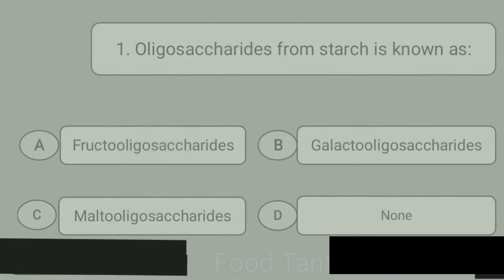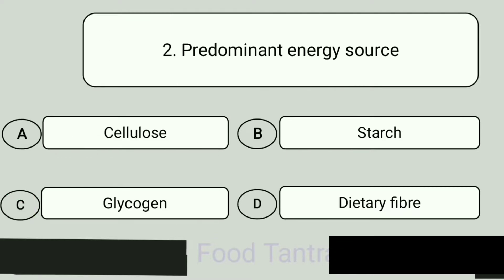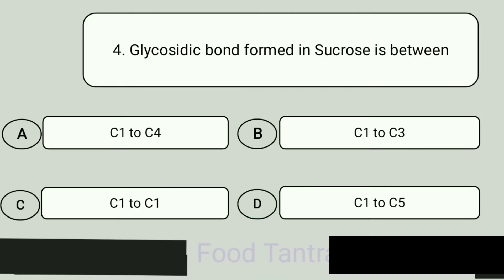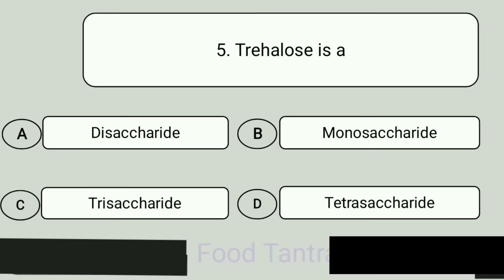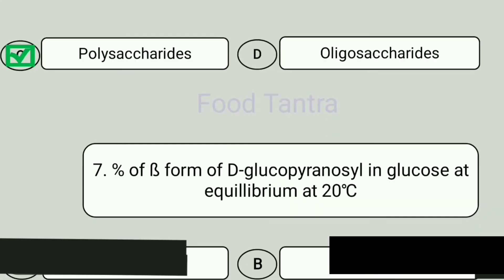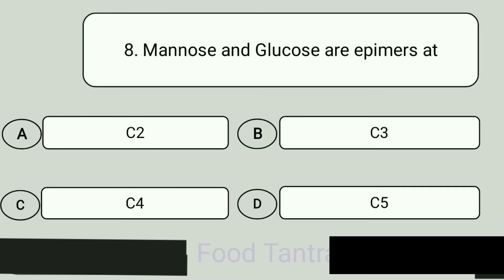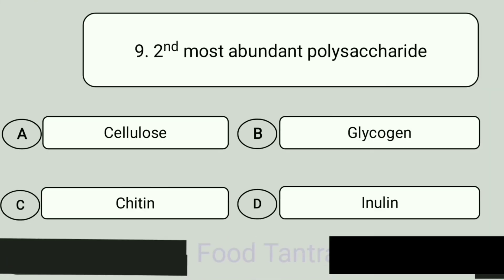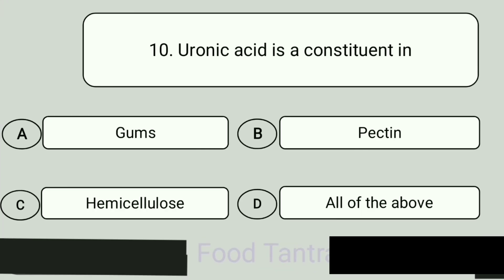MCQs on Carbohydrates | Structure & Functions of Macronutrients | TSPSC FSO exam | ICAR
Multiple Choice Questions on Carbohydrate useful for FSSAI CBT 2, ICAR Food Technology, GATE 2023 and TPSC FSO exams.